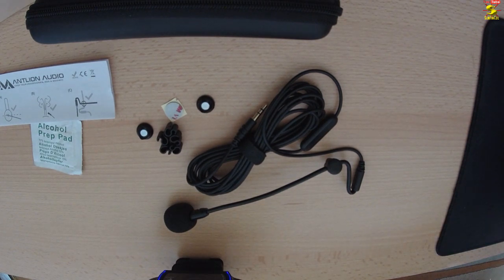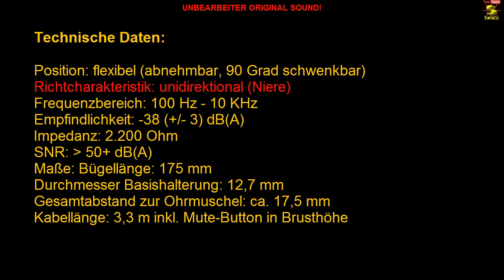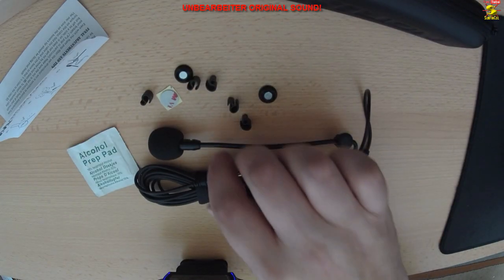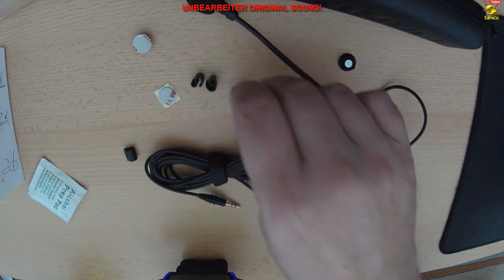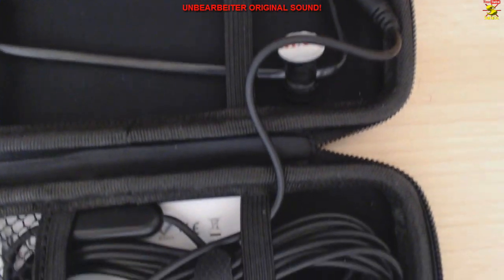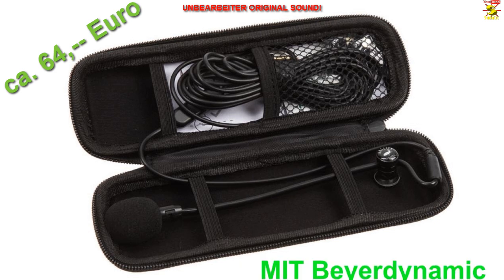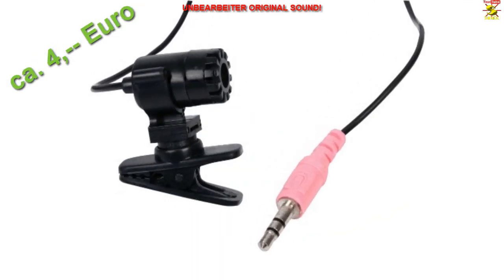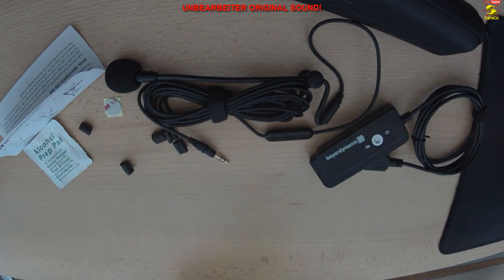AntLion Audio ModMic V4 Review, Soundtest & Vergleich German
So nun ist es soweit, ich habe das ModMic V4 intensiv getestet und auch noch mit dem Ozone Rage ST Headset, dem König Clip On und dem Samson GoMic verglichen, dabei sind alle mit Abstand günstiger als das AntLion ModMic V4.

Wenn Ihr Fragen habt dann könnt ihr sie wie immer in die Kommentare schreiben.

Hier noch der Link zum ModMic V4 und wie immer ist es kein PartnerLink, sondern ein normaler Web Link:

PSN: SunFinCol